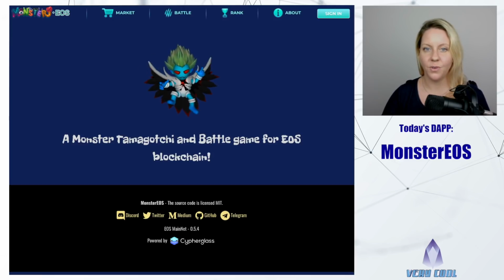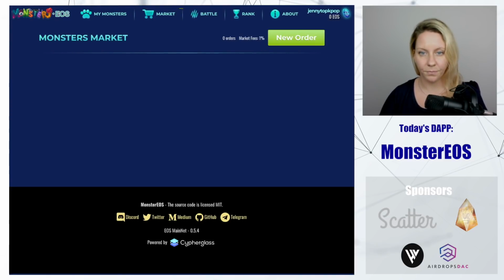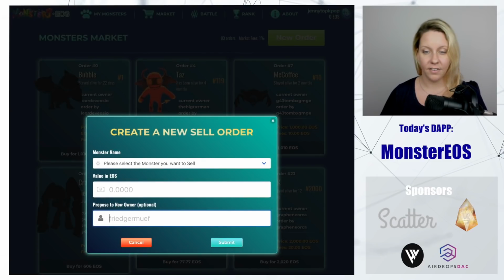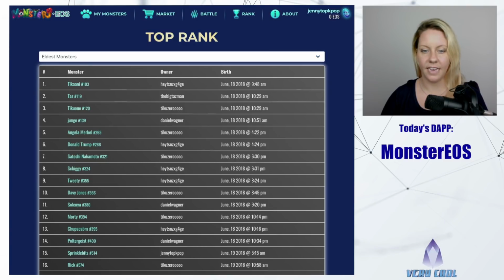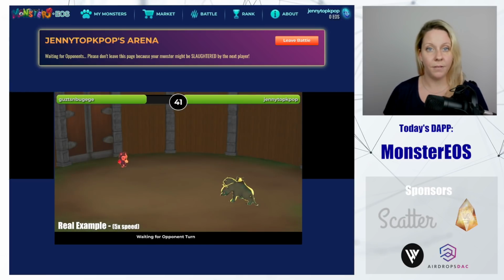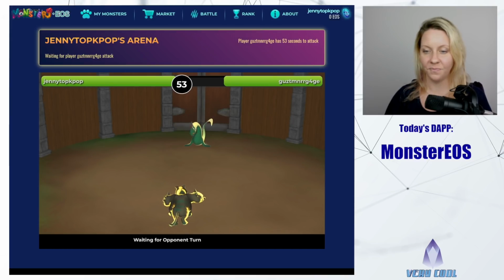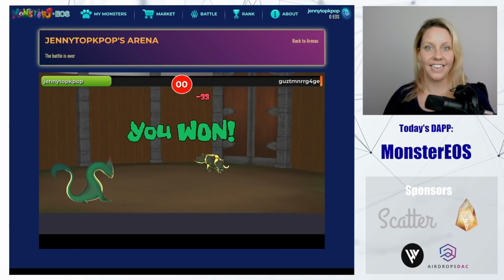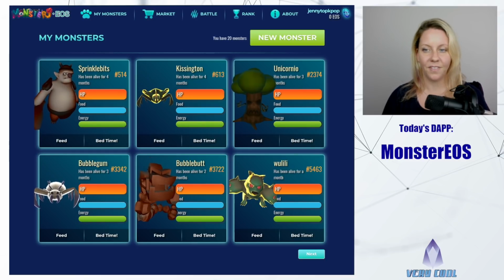MonsterEOS (3D EOS Game) | dApp Gameplay & Walkthrough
We are back again, this time with a walkthrough of another EOS dApp. This has been a long-awaited walkthrough for some, including the host herself. This game is the first ever 3D Game on EOS, and it's called MonsterEOS.

Jenny (TopKpop) takes you through the features of this game including taking care of your Monster, Buying/Selling a monster, Creating a monster, and of course the most fun which is Battling your monster. You get a chance to see a battle against another player online and all of the 3D views that come with it.

EOS is Very Cool covers the dApps you want to know about. We also run a proxy - eosdappfocus which focuses on voting for block producers that enrich and support a great EOS chain for developers and dApps. Set eosdappfocus as your proxy.

Help us out:
Each Interview takes a couple of hours of editing at a minimum. If you would like to support our efforts and help us continue bringing quality content and videos, please consider donating to us.
To Donate you can send EOS or EOS dApp tokens to the EOS address: eosverycool1